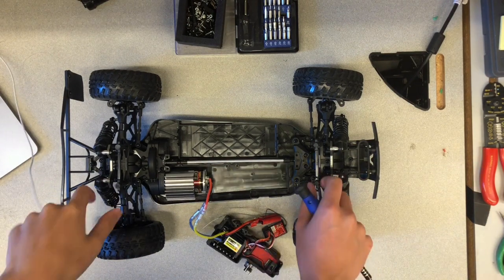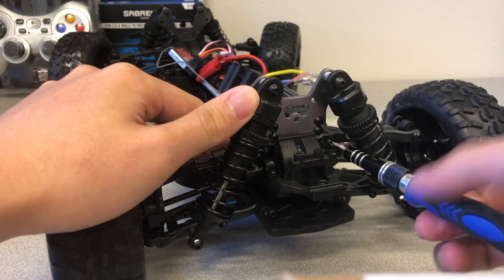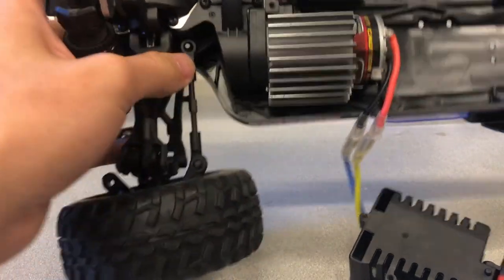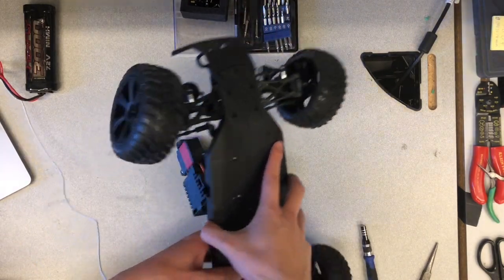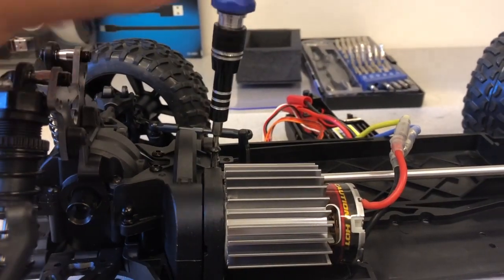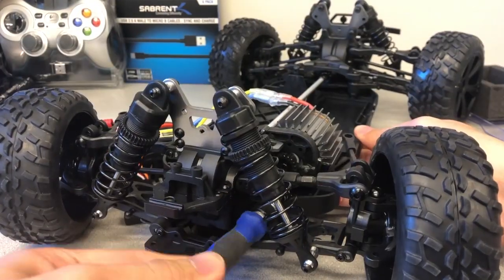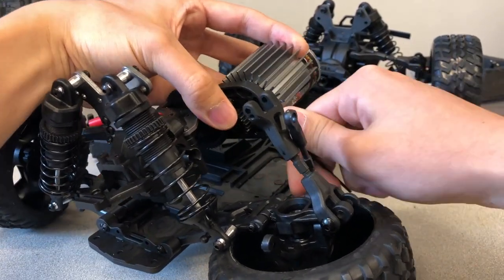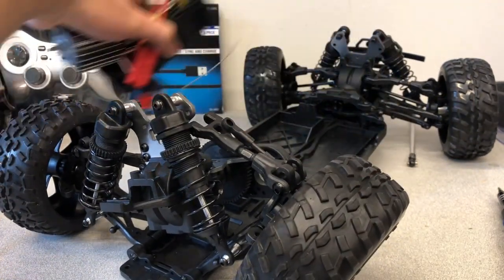Brushed Motor Removal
In this section, we will remove the brushed motor that comes with the chassis. Removing the brushed motor and replacing it with a BLDC motor (as detailed in the following section) requires a significant amount of time and effort. An alternative is to instead buy the Pro Version of the Redcat Blackout racecar chassis. This will lead to a slightly more expensive build, but that chassis already has a BLDC motor installed.